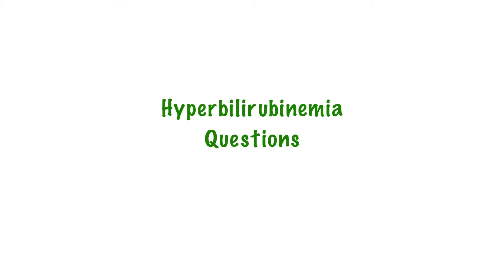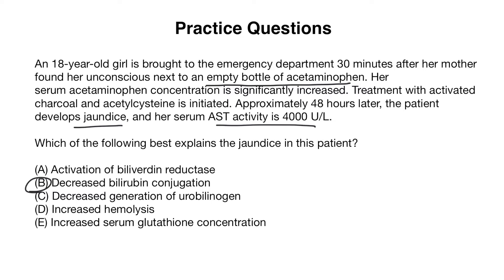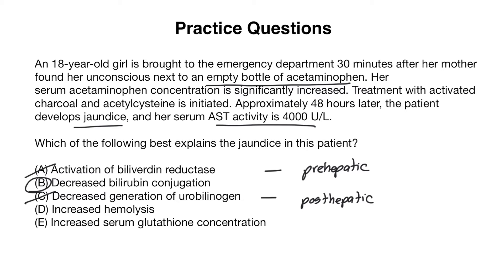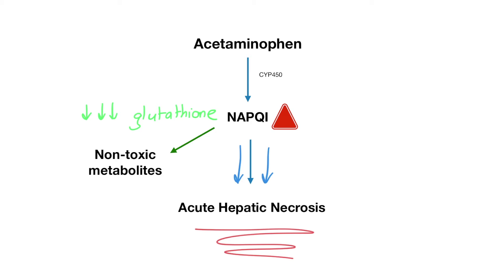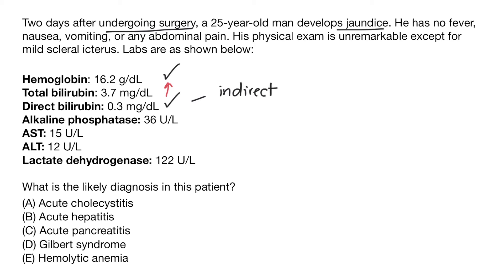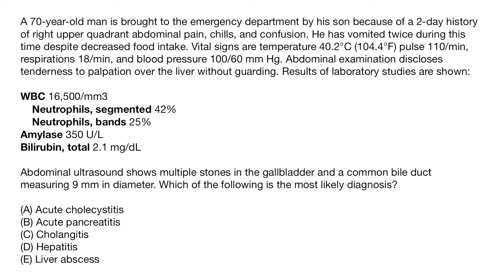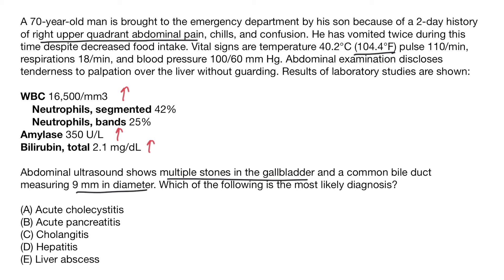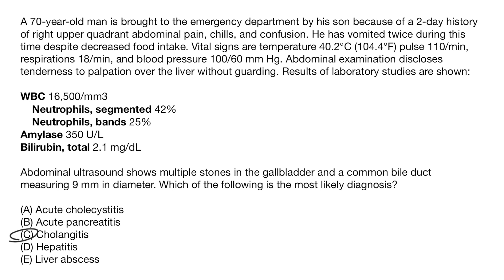Hyperbilirubinemia Practice Questions | direct and indirect bilirubin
In this video, we'll answer 3 questions related to hyperbilurubinemia. We'll learn how to identify whether the underlying pathology is due to a prehepatic, intrahepatic, or posthepatic cause.

-Video Content-
00:00 Question 1
03:16 Question 2
05:30 Question 3